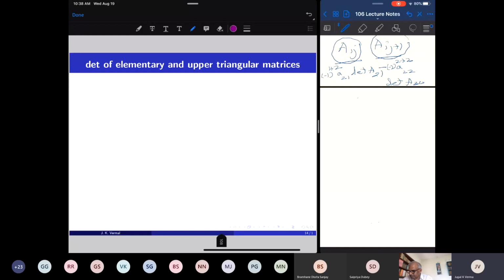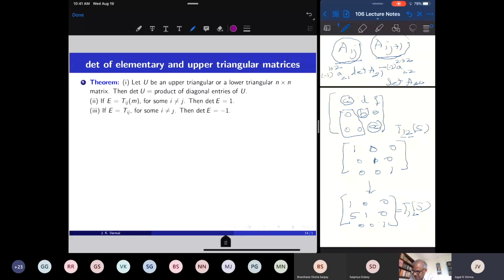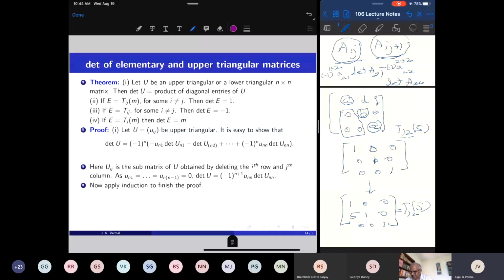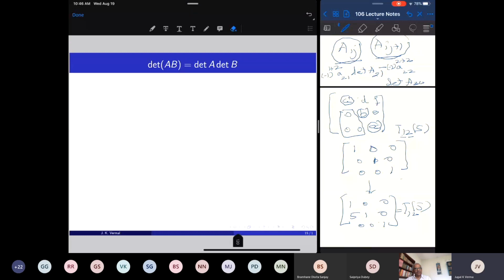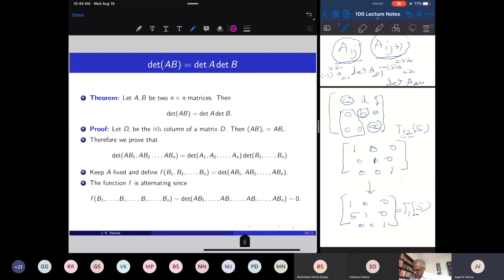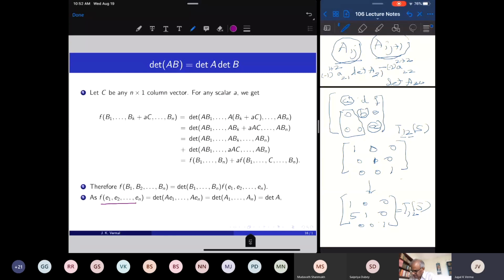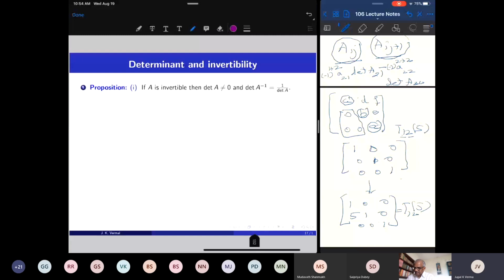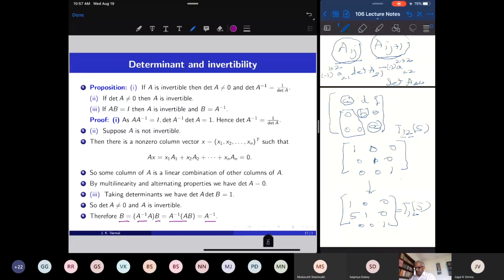MA 106 Linear Algebra Lecture 4 part 4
MA 106 Linear Algebra (Autumn 2020) Lecture 4 part 4 by Professor J. K. Verma.